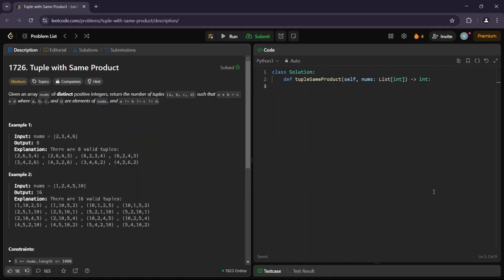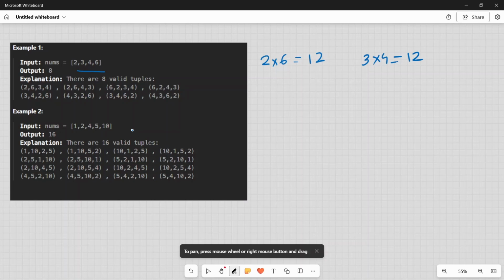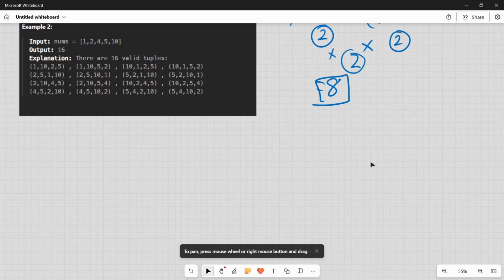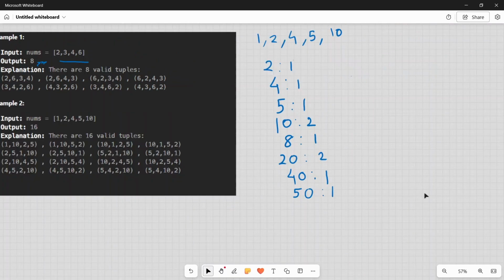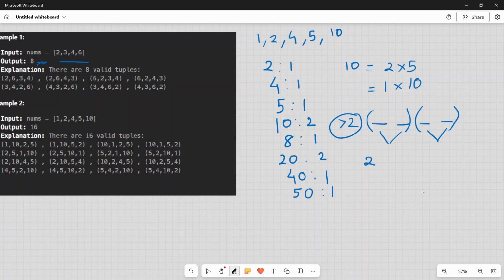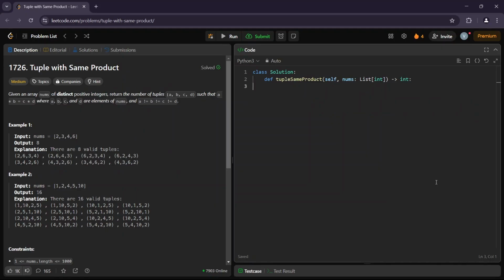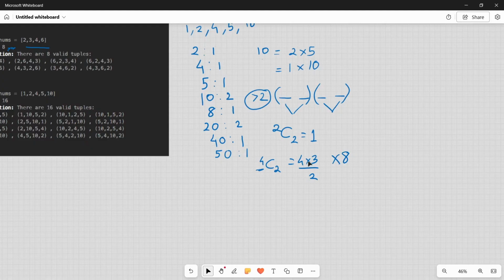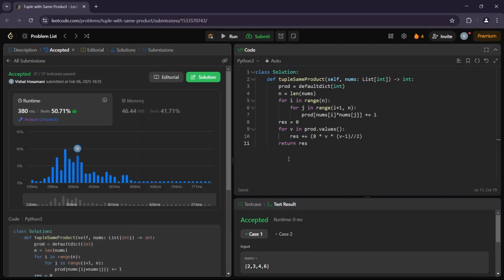Leetcode 1726: Tuple with Same Product